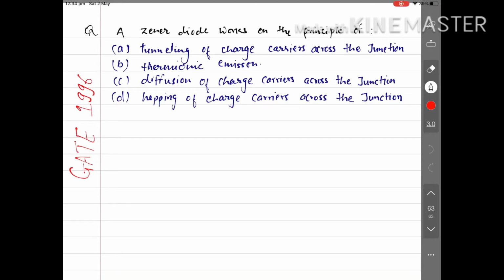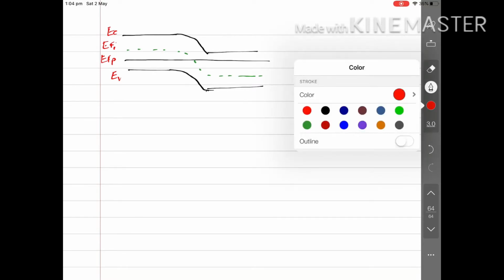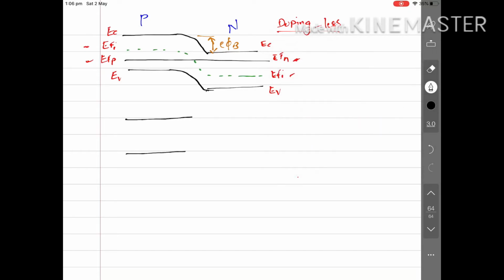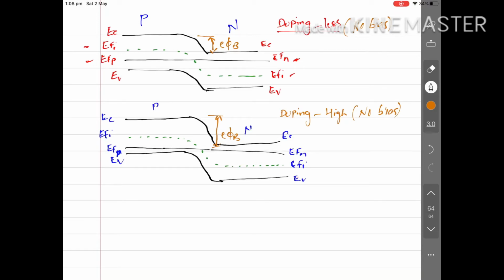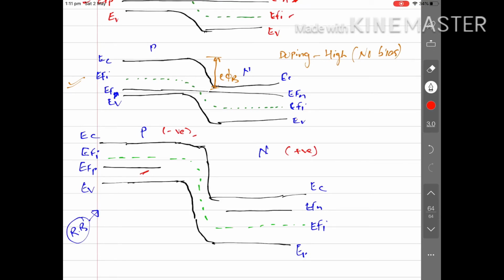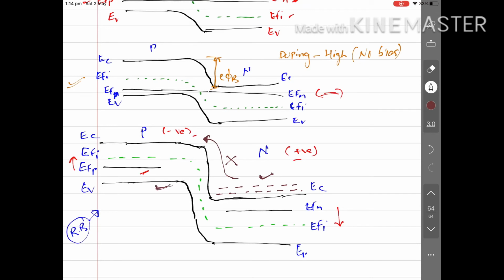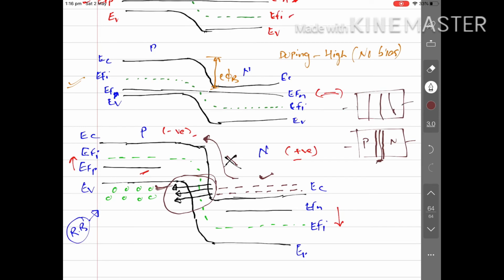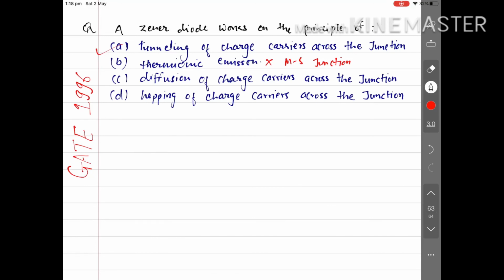Zener Diode, Tunneling effect || Gate question solved , interview question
Zener Diode, Tunneling effect, pn junction diode, diode, gate electronics, electronics question,
|| Gate question solved , interview question